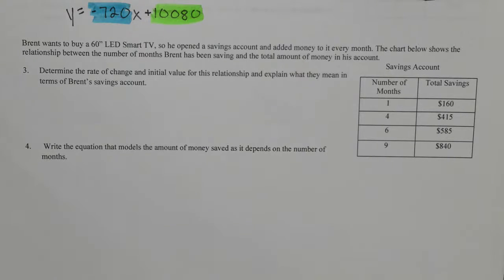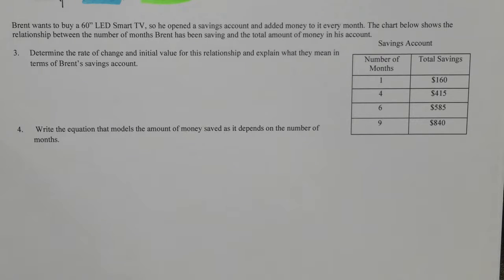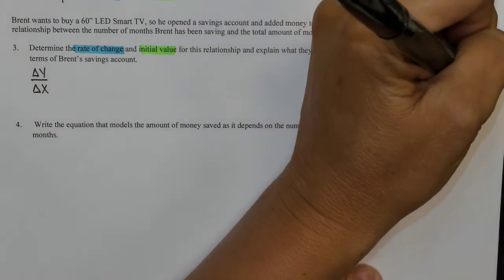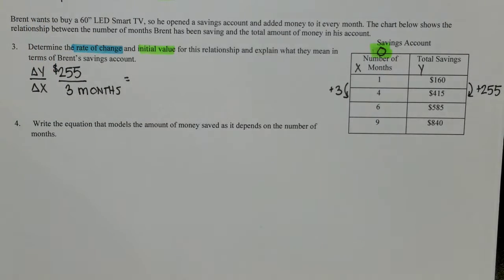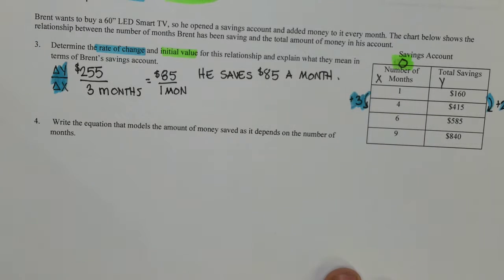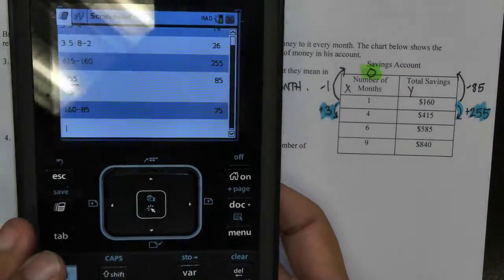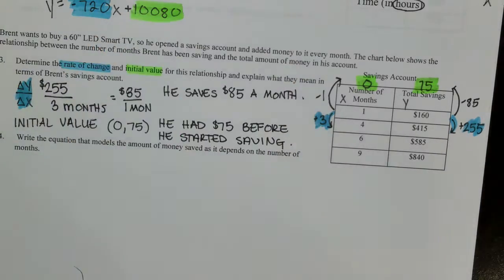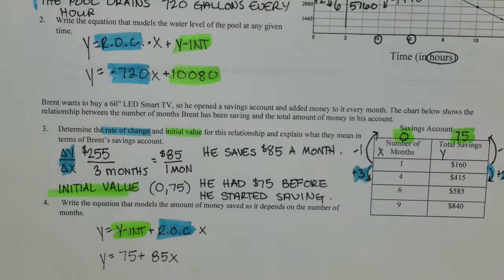Math 8 2c,d,e part 2